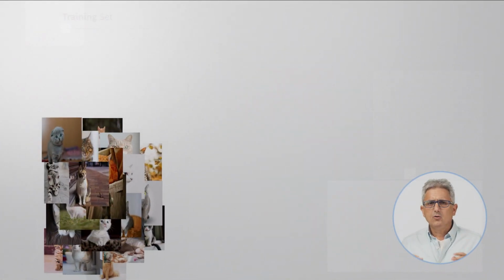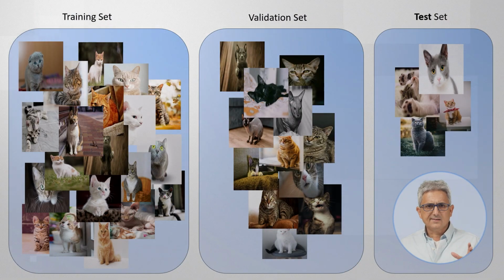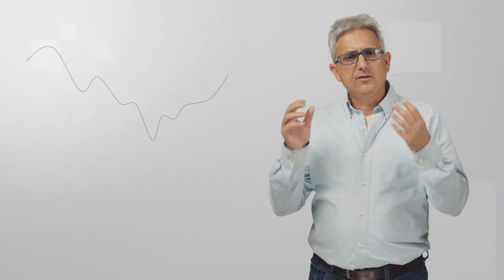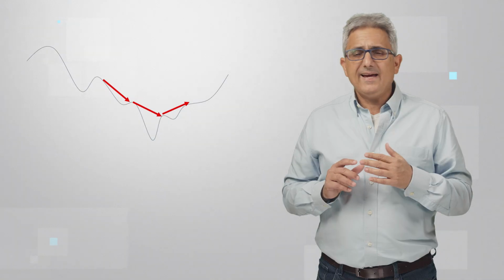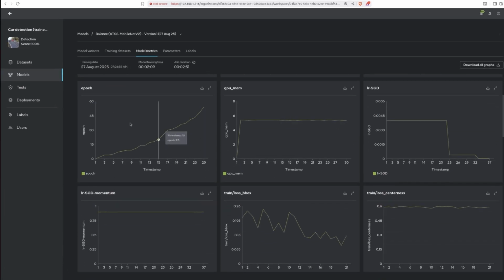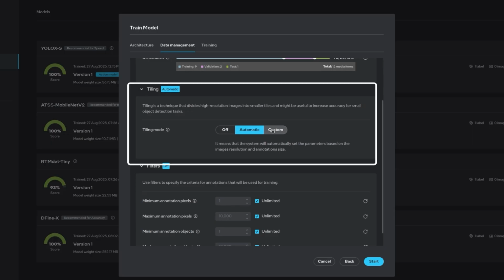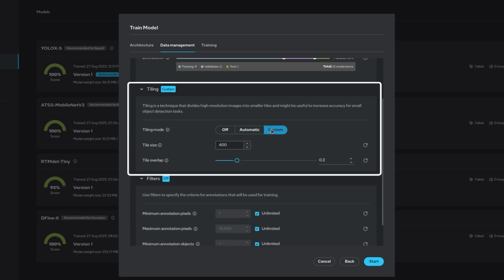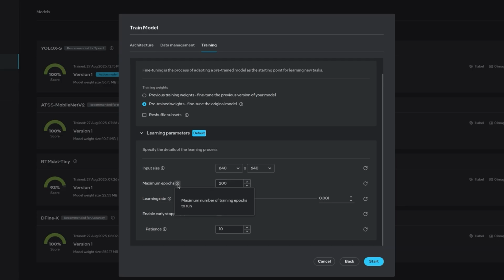Hyperparameter Tuning – Take Control of AI Training Like a Pro | Geti™ | Intel Software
⚙️ Want more control over AI training?
Geti™ makes training simple for non-experts—while giving advanced users the ability to fine-tune hyperparameters for better results.

•Key concepts: epochs, loss function, learning rate
•Why hyperparameters matter for speed, accuracy, and convergence
•How Geti™ lets you adjust data splits, tiling, and training settings
•Practical tips for customizing learning rate, patience, and image size
•When to stick with defaults vs. experiment for optimal performance

If you’ve ever wanted to go beyond “click and train,” this episode shows you how to take control—without needing a PhD in AI.